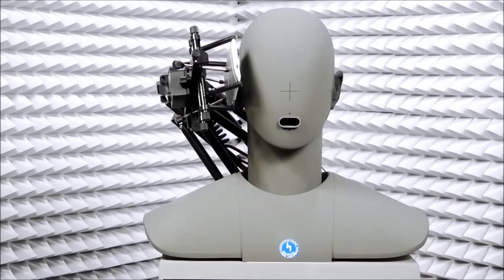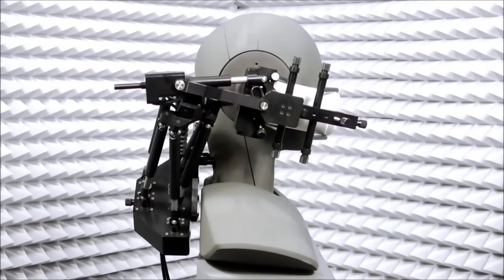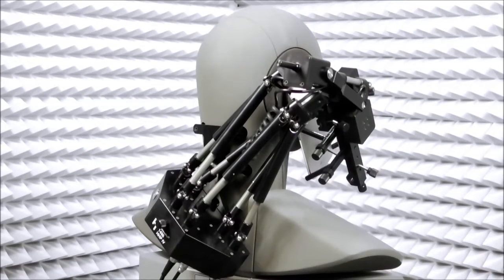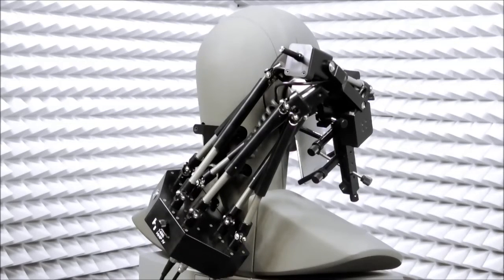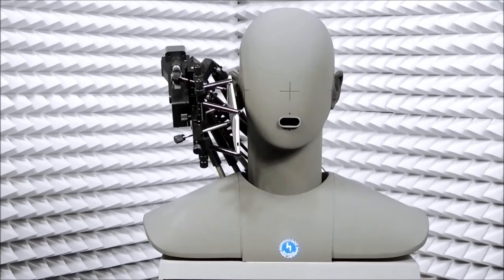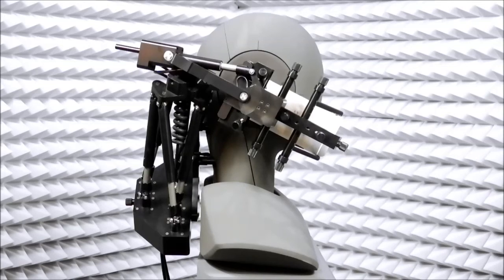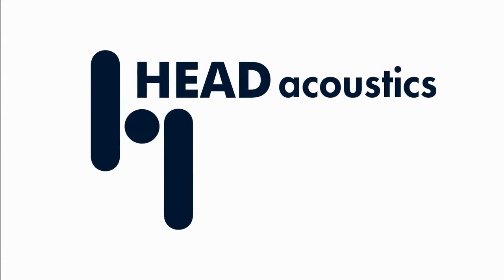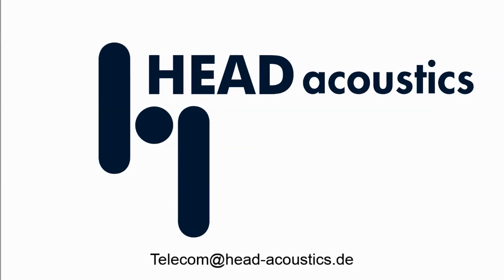HEAD acoustics motorized handset positioner | HHP IV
The HHP IV MotoMount is the HEAD acoustics motorized handset positioner. HHP IV automatically places a clamped-in handset in a wide range of positions, allowing, for example, positional robustness testing. With HHP IV, voice quality analysis of mobile phones, for example, becomes much easier, faster and more economical.